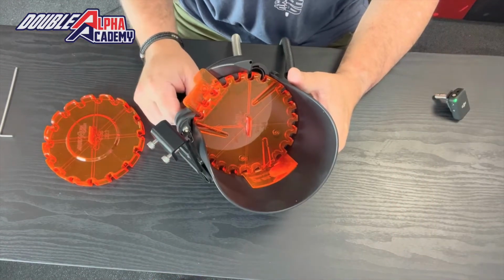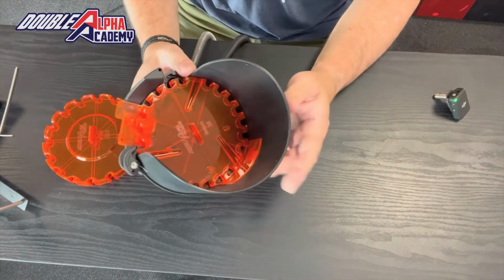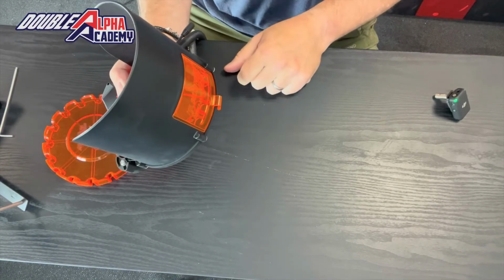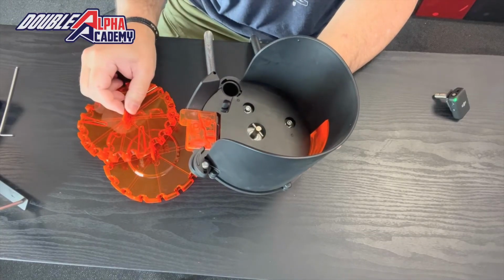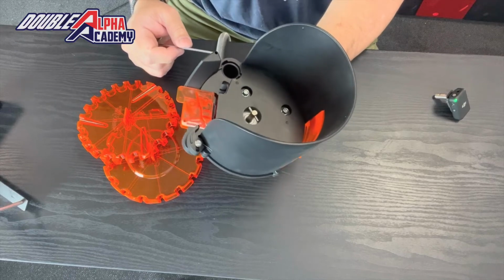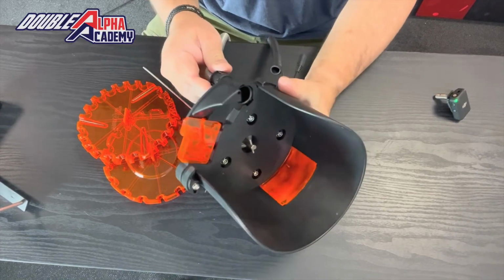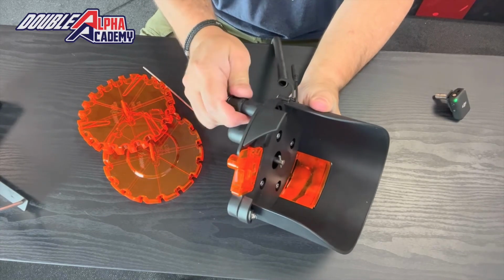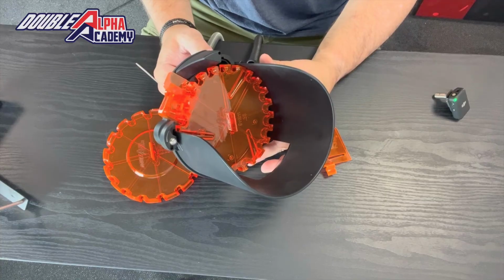Mr.Bulletfeeder by Double-Alpha Gen 2